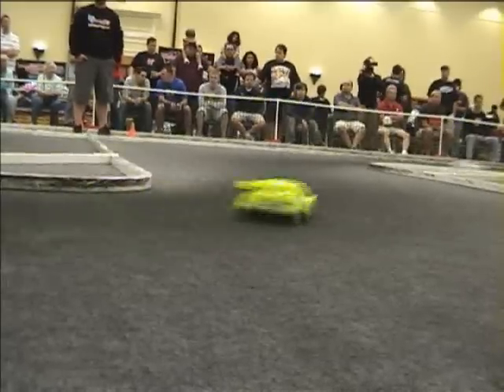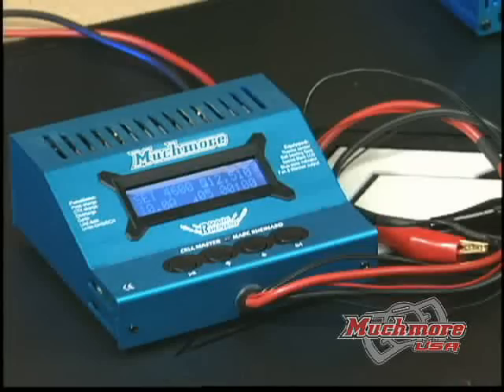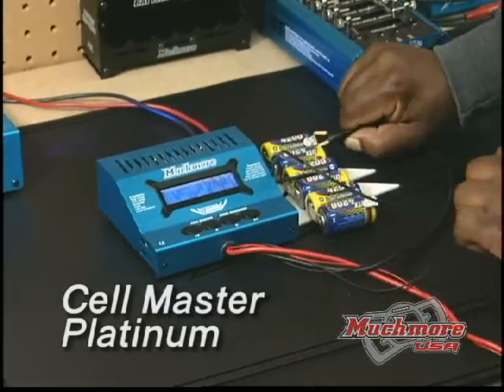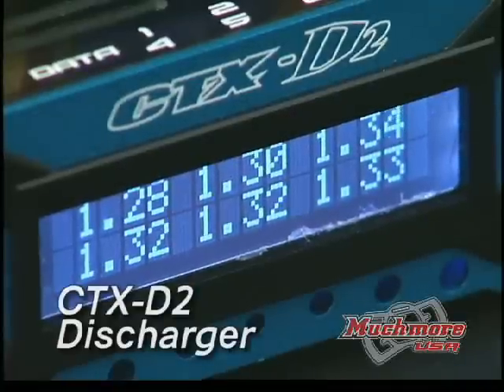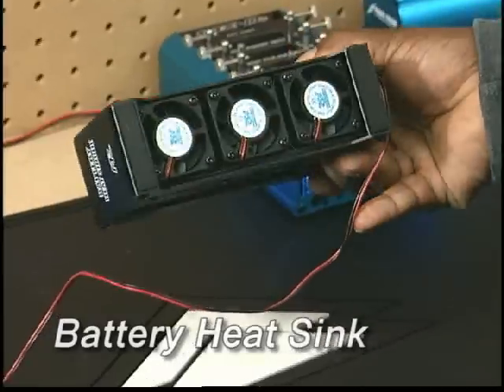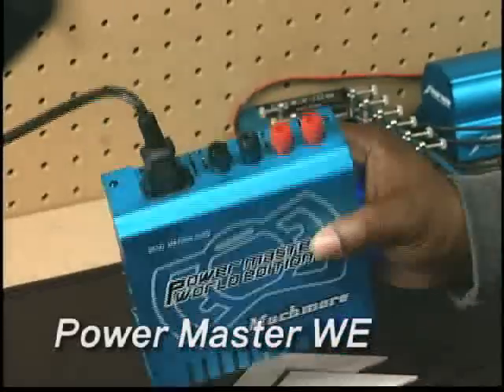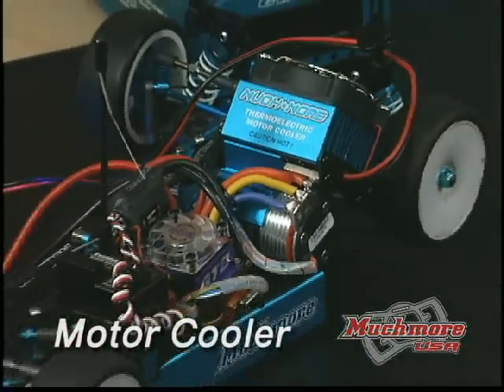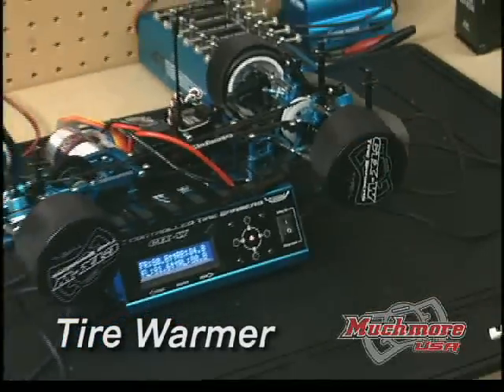Spotlight: Muchmore Racing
Established in 1997, Muchmore is comprised of successful drivers and innovative engineers with a passion for creating the absolute finest accessories for competing at the highest levels of racing. To ensure peak performance, all Muchmore products are track-developed and race-proven by world champions before being made available.